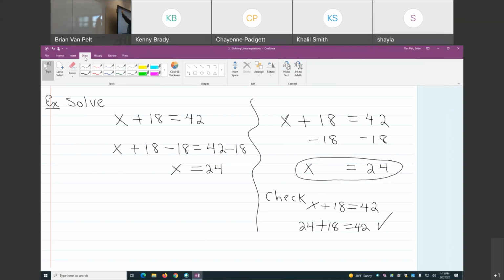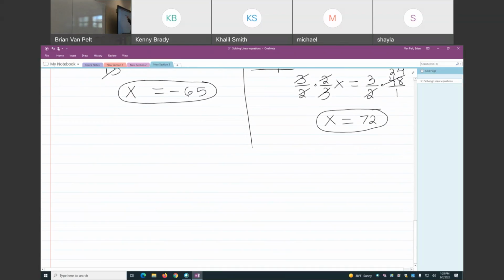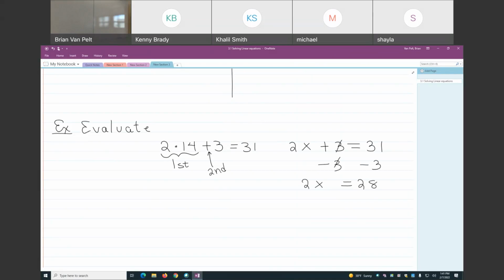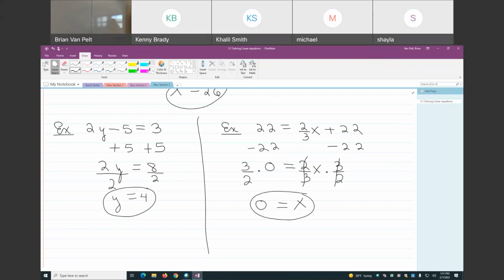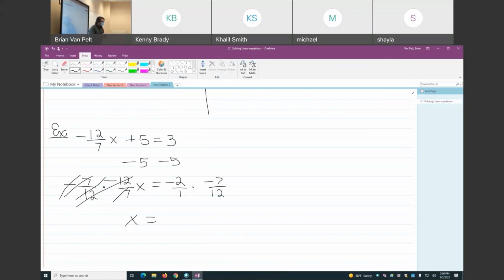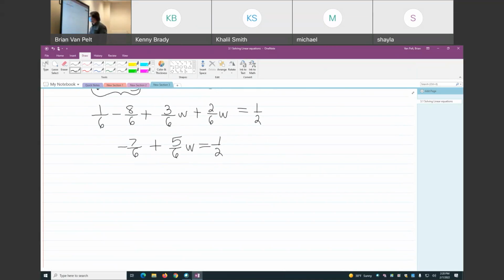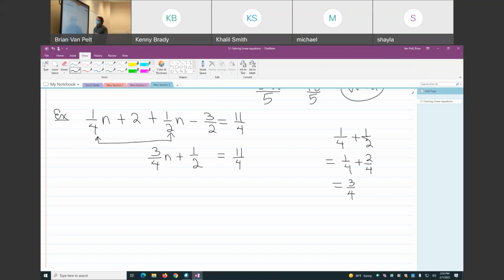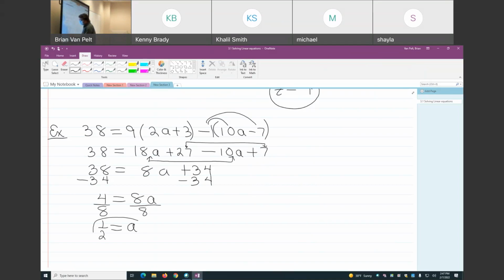Math 0955 Class 2-7-2022